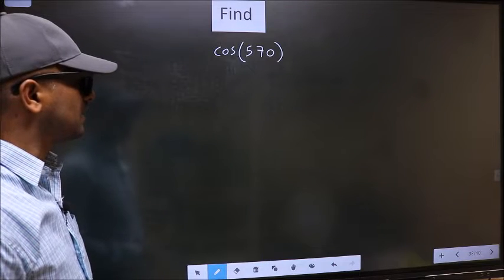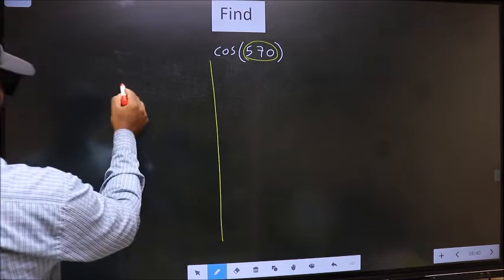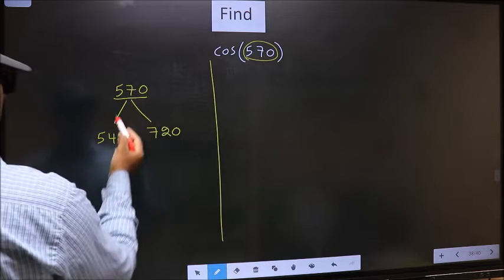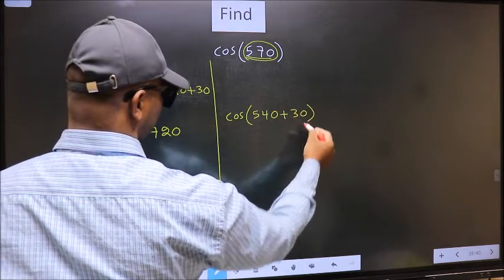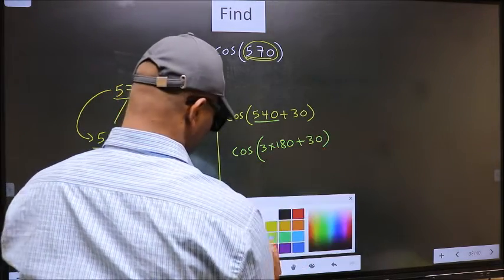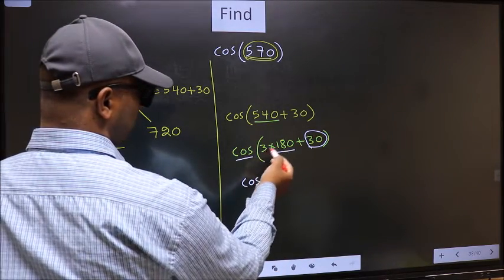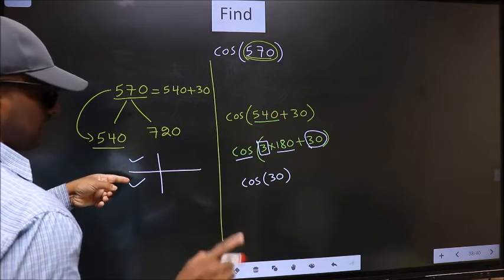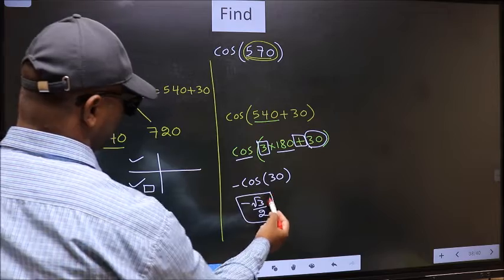Find trigonometry angle cos⁡(570) = ?